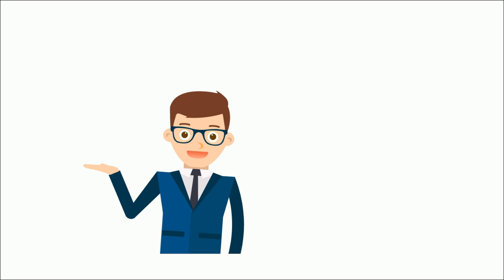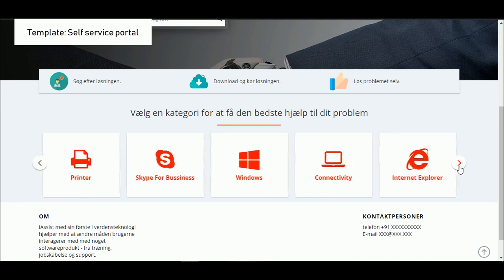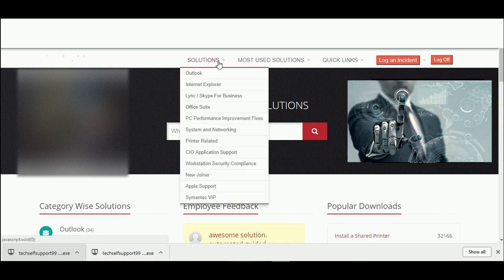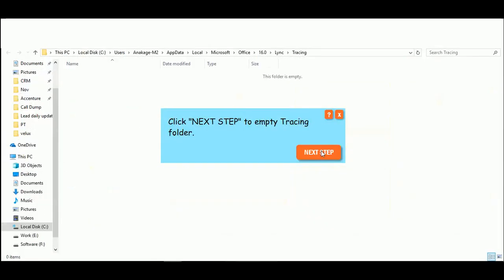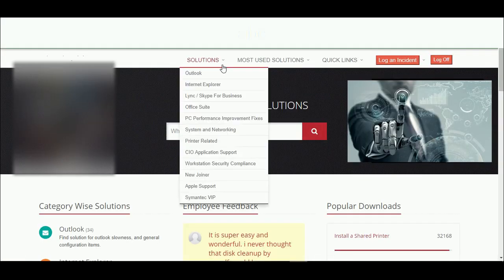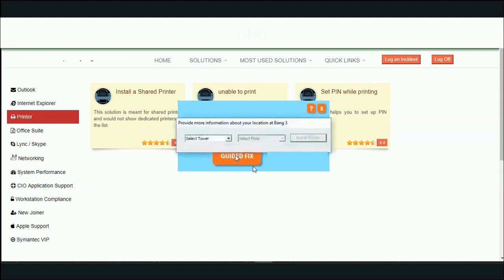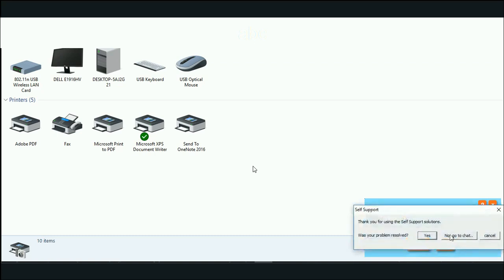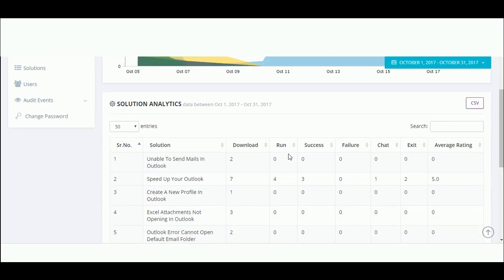Demo on Anakage self service platform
This video details on Anakage's online self service portal and cobotic solutions to resolve issues at end points without physical intervention.